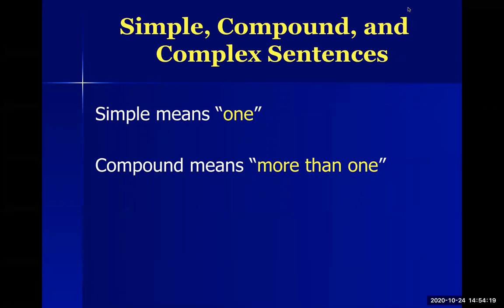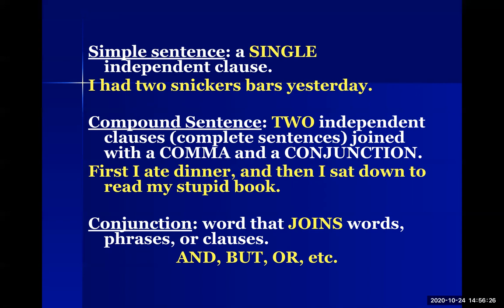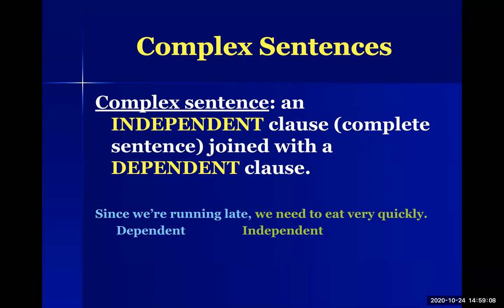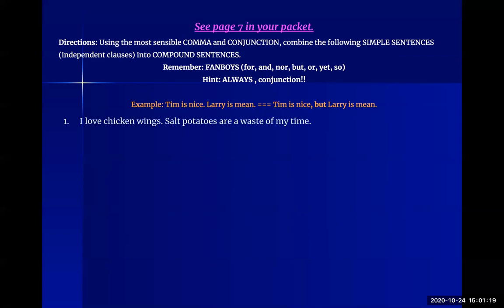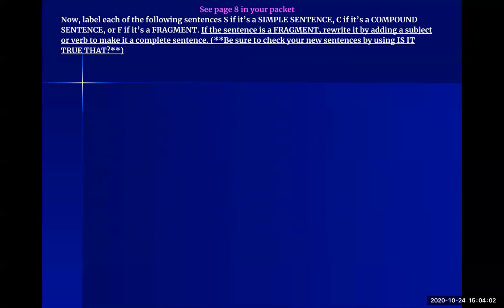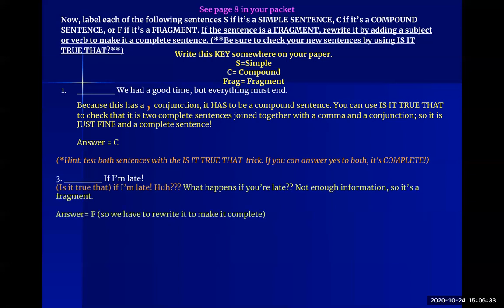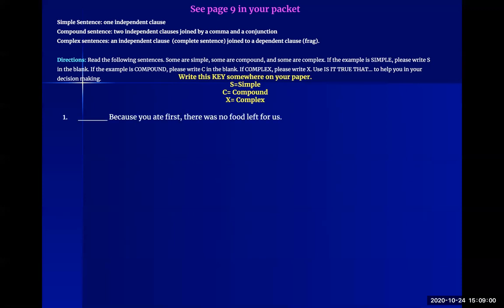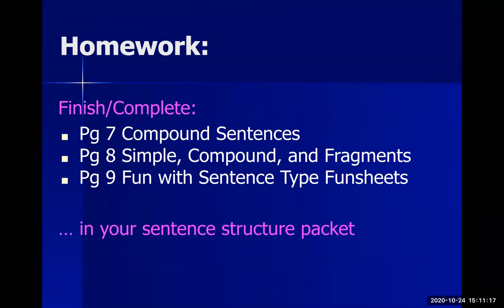SS2 simple,comp, compl